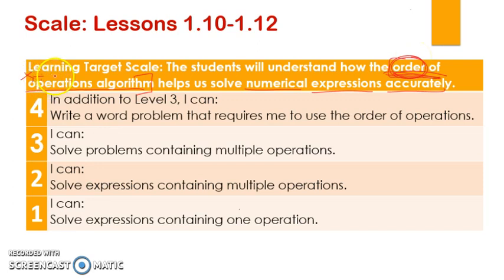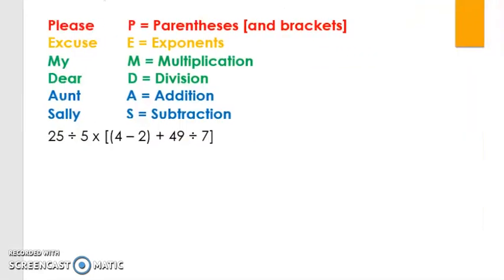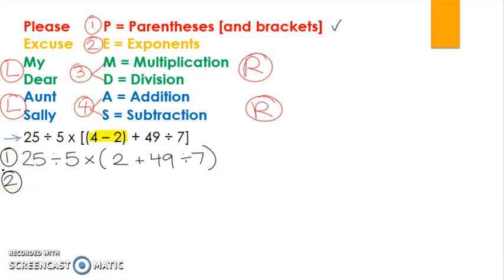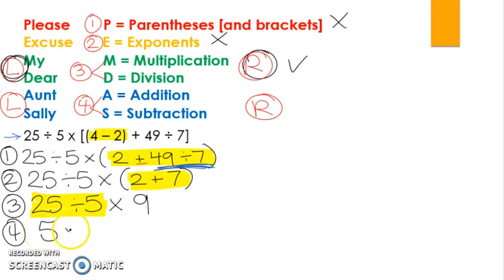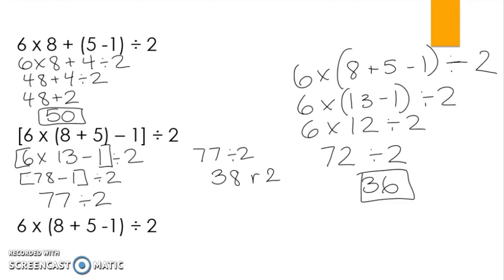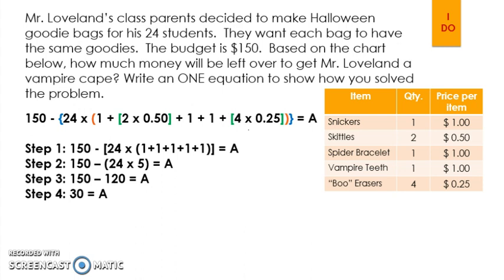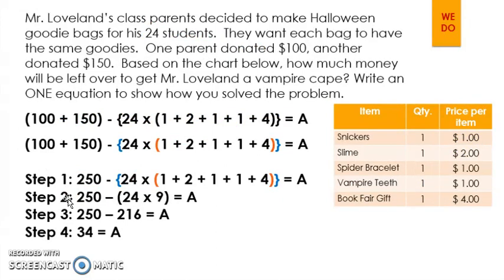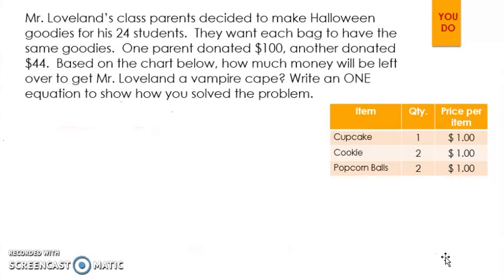CCA 1.10-1.12: Order of Operations